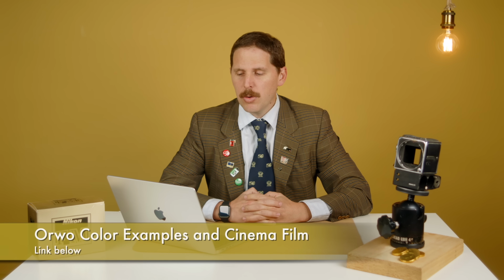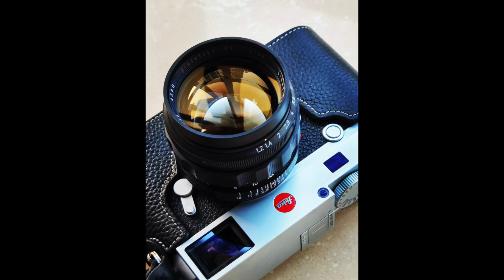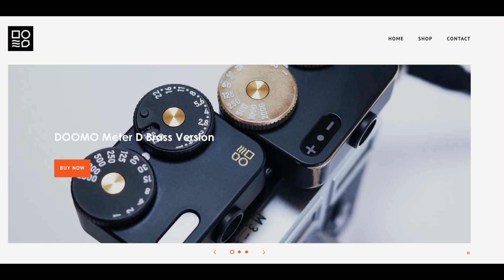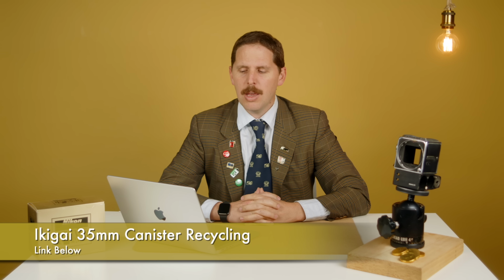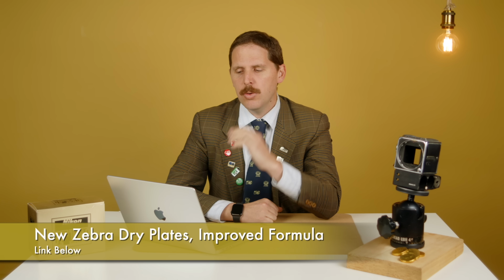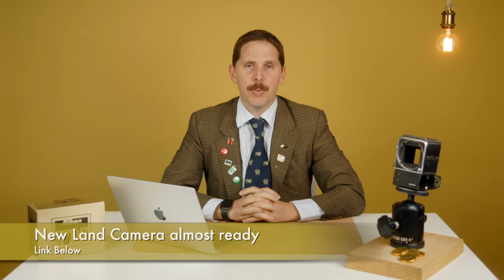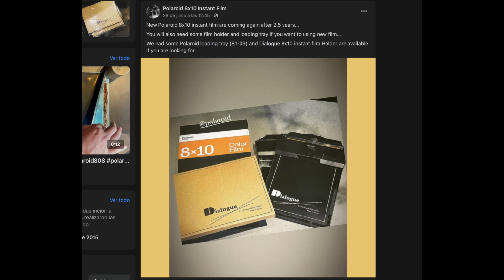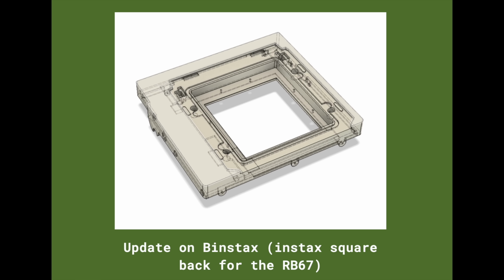Film Photo News 228 || Nico's Photo News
Light Lens Lab Speed Panchro 50mm F2:

No link

Also 50mm f/1.2:

No link

Kodak Tmax 400:
4x5 50 sheets

Kodak Tmax 100:
4x5 50 sheets